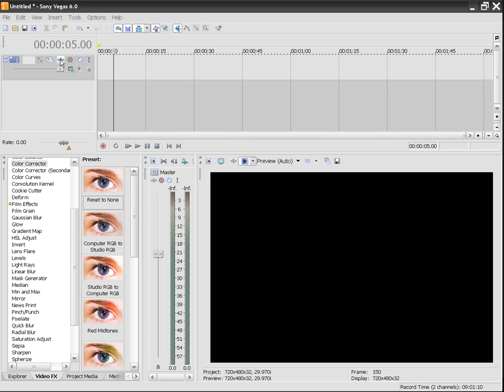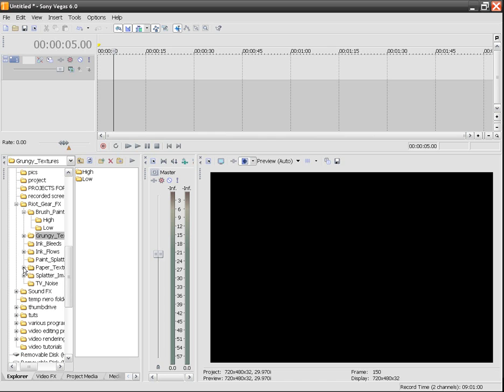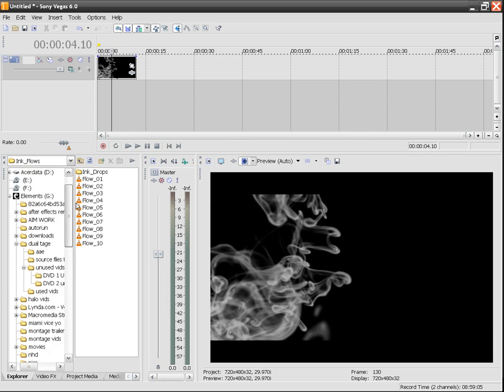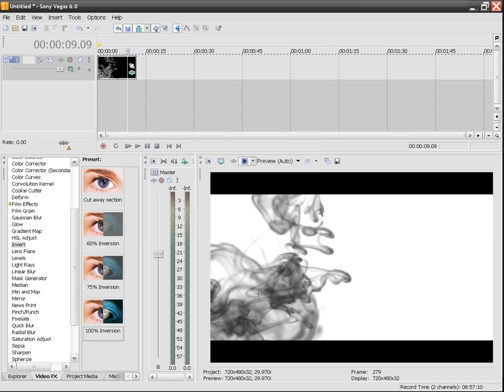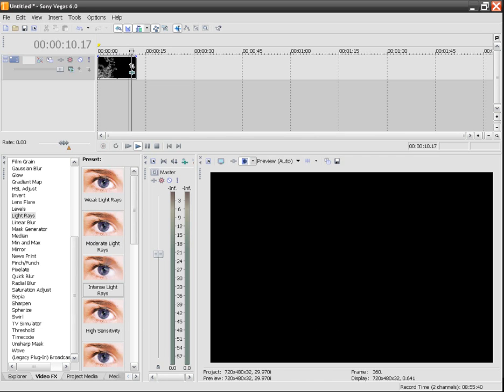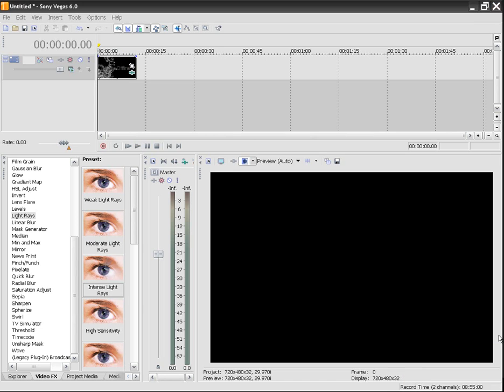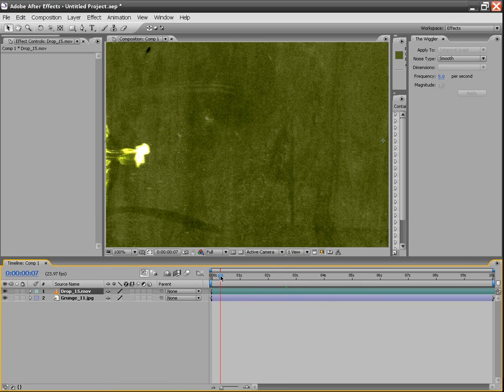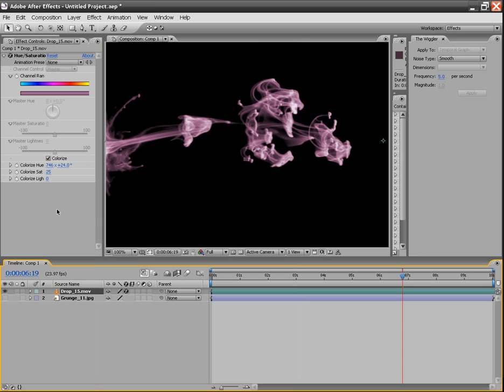Riot Gear Tutorial (After Effects and Vegas)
Tutorial on how to use riot gear for AAE and Vegas